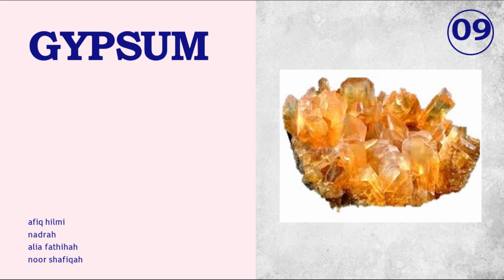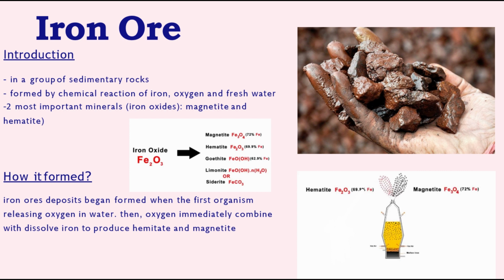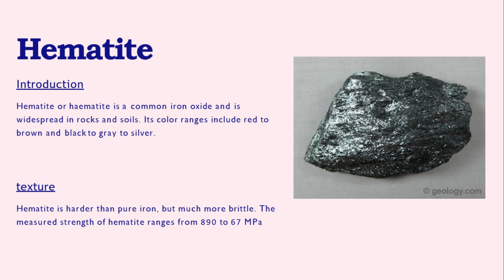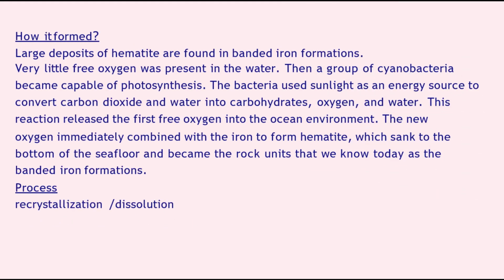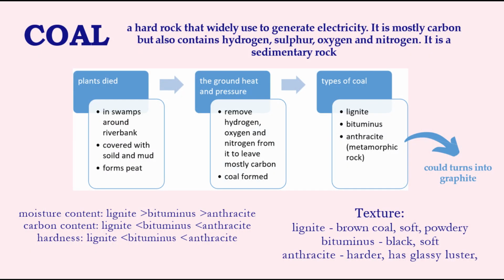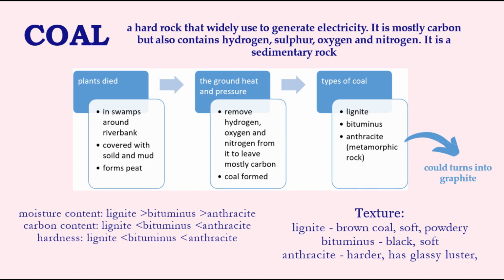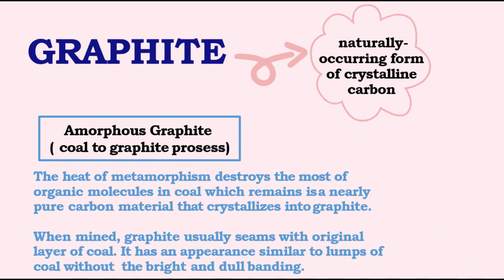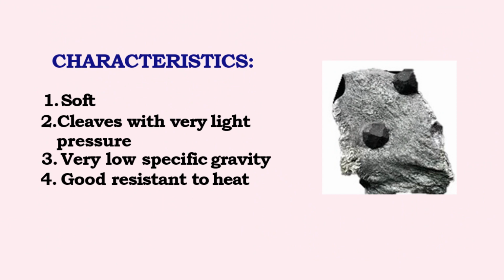SEAA 2712 Group 18